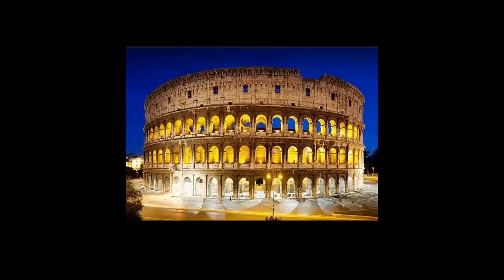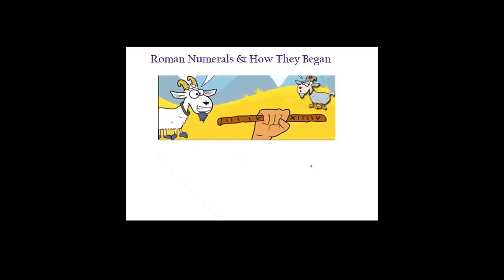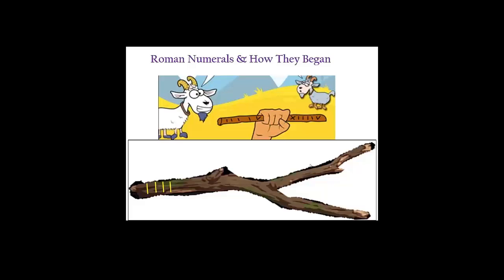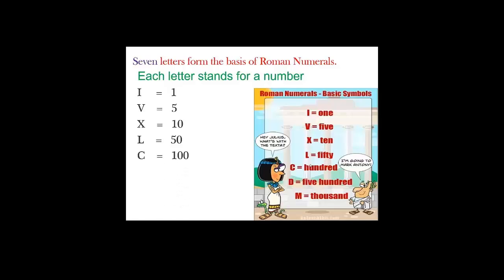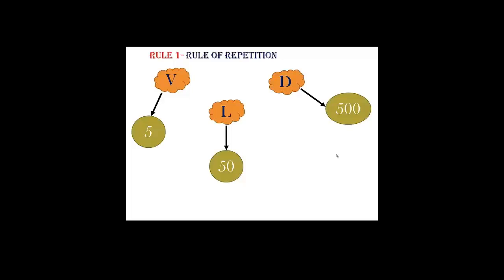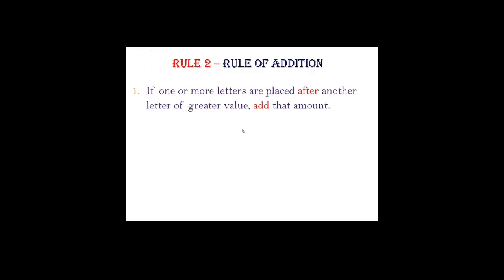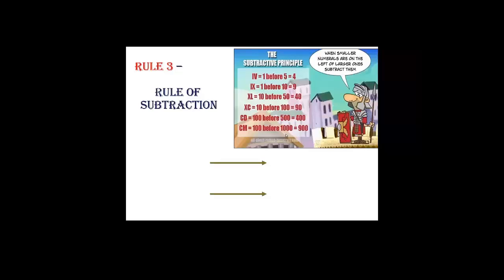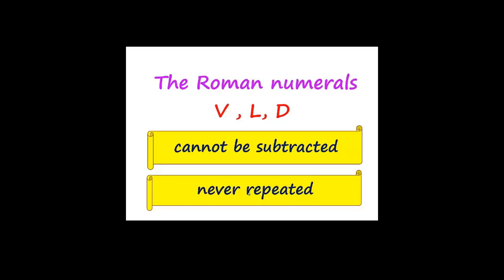Roman Numerals Part 1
This video is about Roman Numerals for beginners(Classes 4 and 5). Part 2 will be published soon.